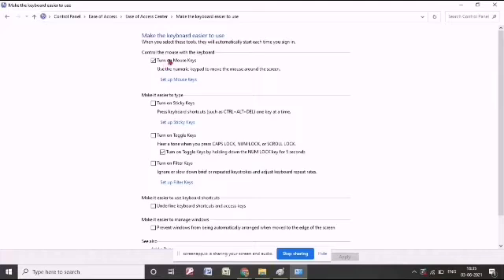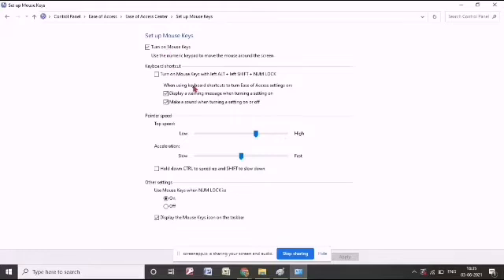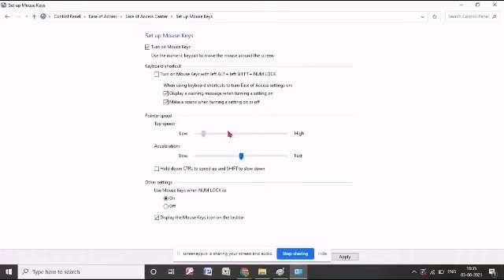Mouse is not working